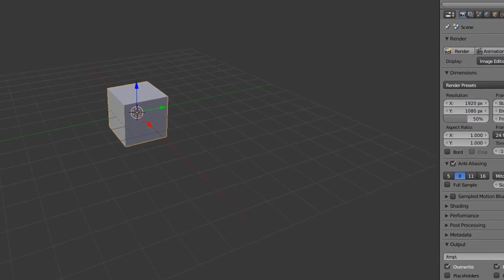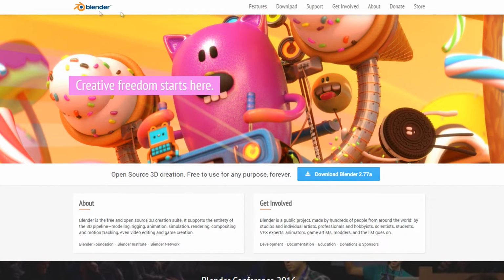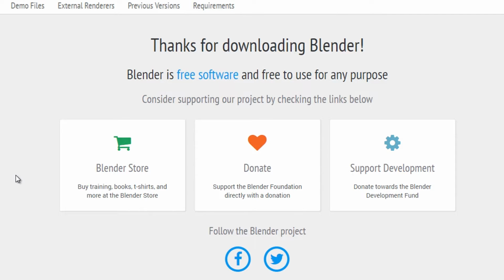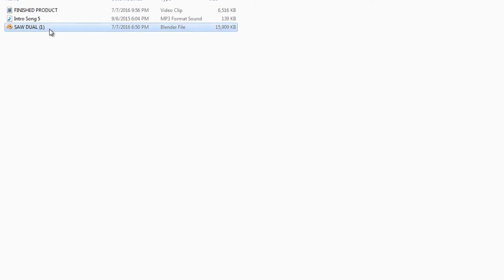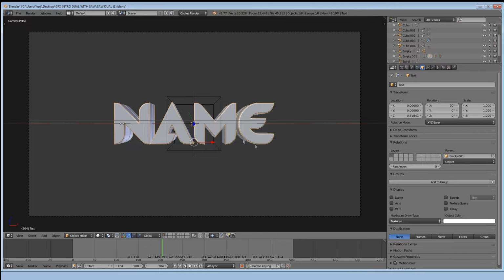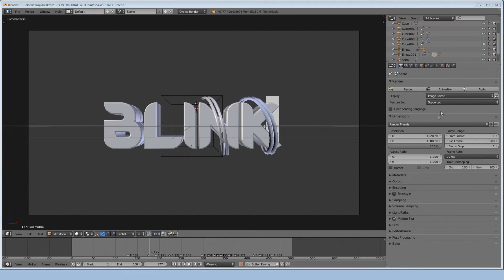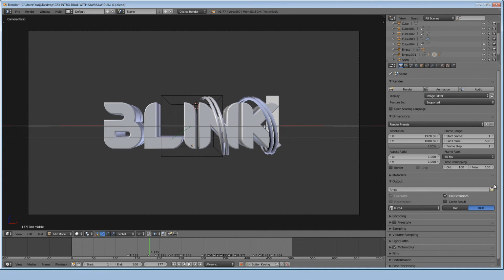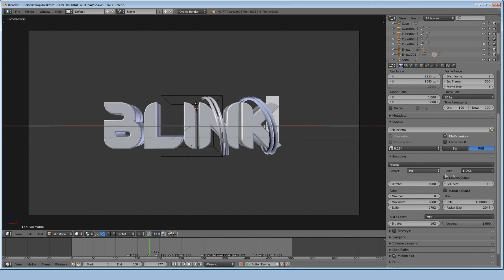How To Make An Intro With Blender Free (YouTube Intro Tutorial)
Hey guys!

Today i will show you this awesome guide on how to make a YouTube intro with blender for free. This guide is very detailed and should help many people become make an awesome intro for YouTube in blender!

Thanks!

● Mouse: E-3lue E-Blue Mazer II 2500 DPI
● Keyboard: Coolermaster SGK-4000-GKCL1-US CM Storm QuickFire Rapid
● Monitor: 3x LG LED Monitor 22EN33S Series
● Headset: KOTION EACH 2016 B3505
● Microphone: U37 USB Studio Condenser Recording Microphone

Blink How To Make An Intro With Blender Free (YouTube Intro Tutorial)